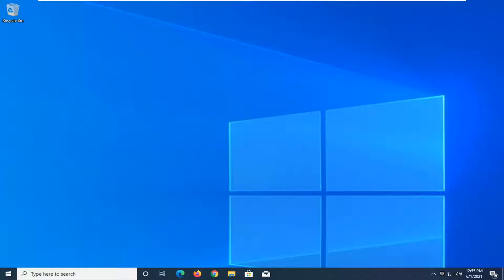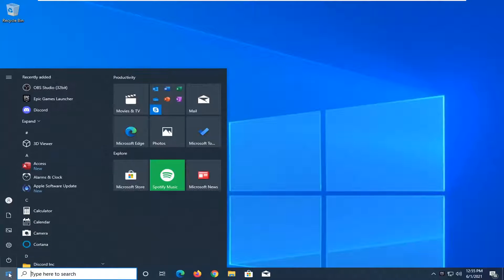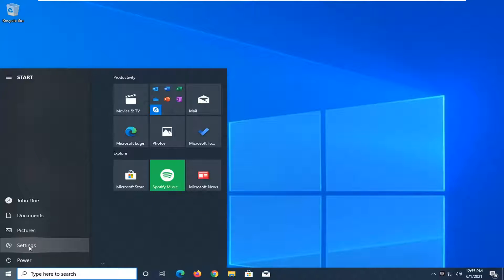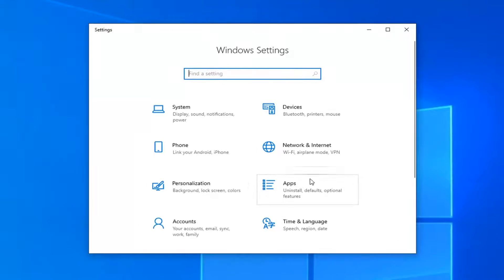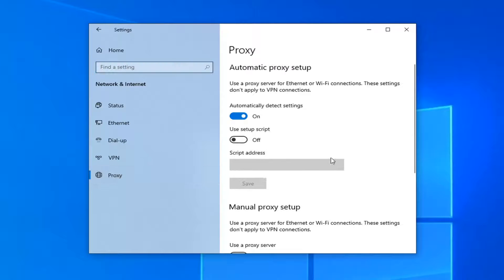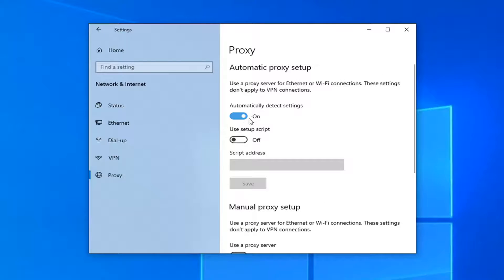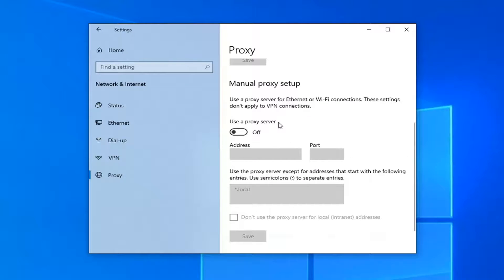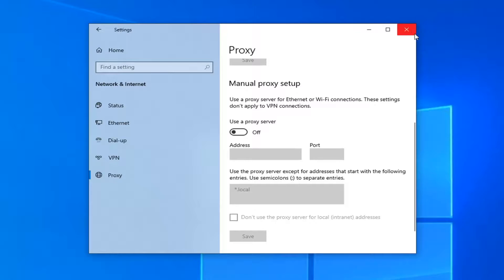[Fixed] Error Netflix Site Error Message Issue [Tutorial]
Netflix is a popular online streaming service that is used by billions of users all around the world. You can use it to watch short features, movies, TV series, and documentaries. The error usually means that your browser needs to be refreshed, or that there's a problem with your network connection.

Netflix Site Error
We were unable to process your request.
Please go to the Netflix home page by clicking the button below.

Netflix is one of the biggest media services providers and it is available in almost every country. Many of us rely on the premium services provided by Netflix for our entertainment and relaxation. However, often you do not get what you wish and have to deal with an error like Netflix Site Error with ‘We are unable to process your request‘. This can be caused by various things; one of them being your network connection along with the device or browser you are using.